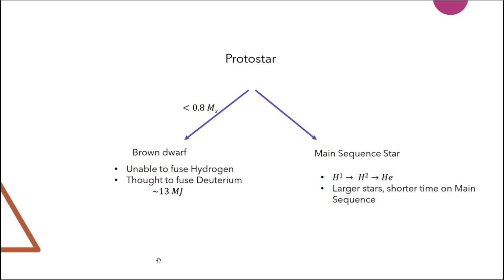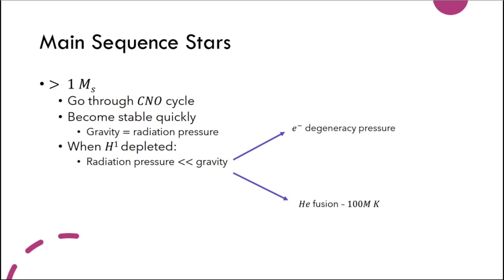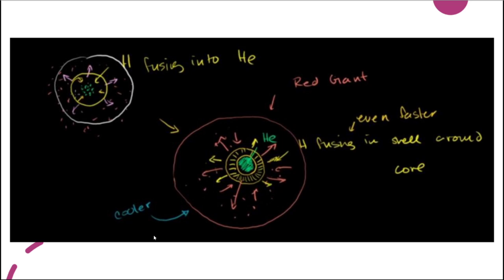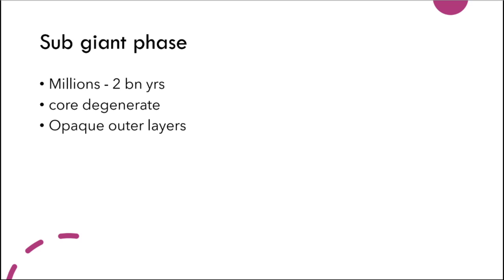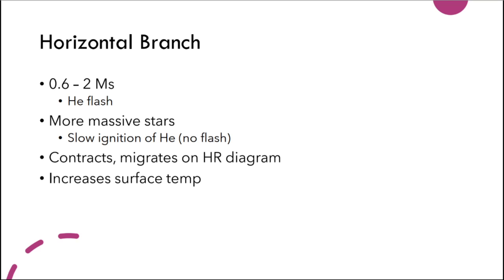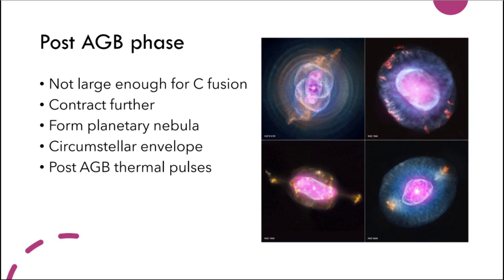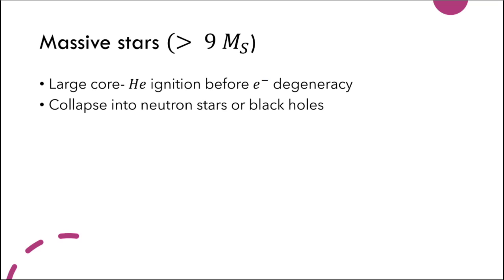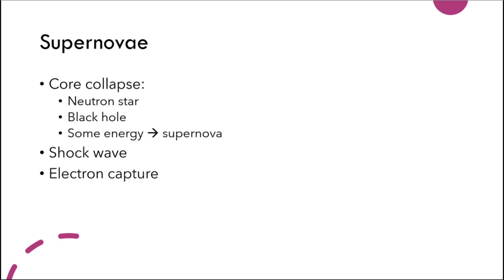Stellar Evolution | Stars #3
Speaker: Aishwarya Girish Kumar

Abstract: In this talk, we'll explore the concept of Stellar Evolution i.e. how stars go from proto-stars to Supernovae/Blackholes